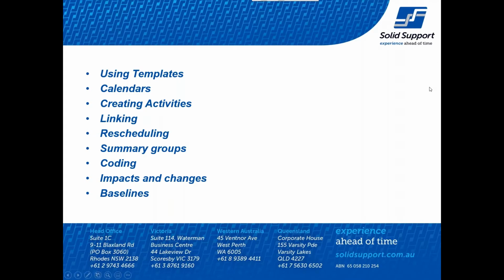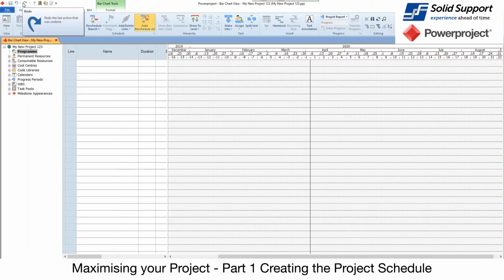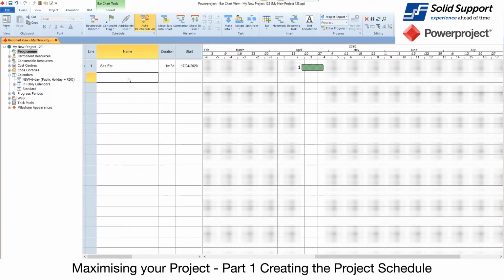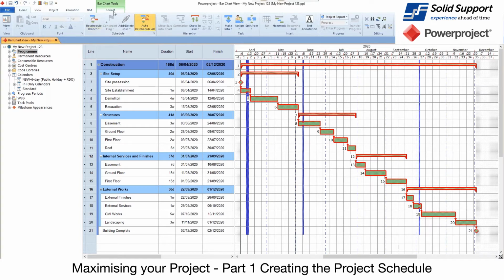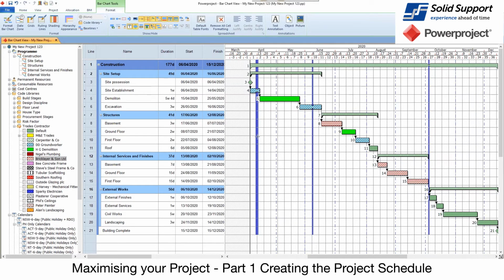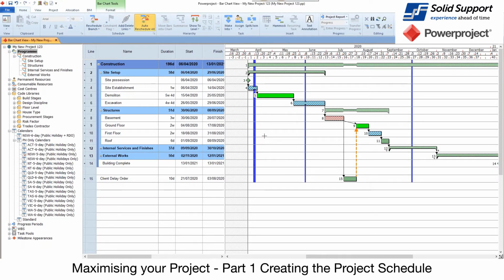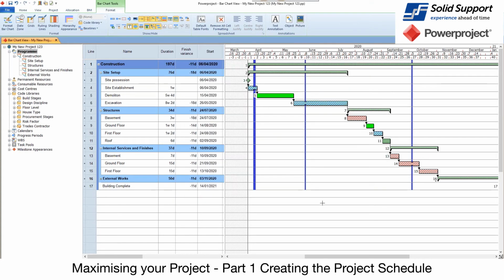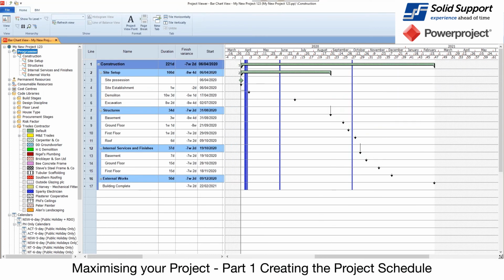Powerproject - Maximising your Project - Part 1 Creating the Project Schedule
In this the first webinar for maximising your project, we will go through some simple steps in creating a project schedule, which will provide benefits to the ongoing reporting and updating stages of the project.